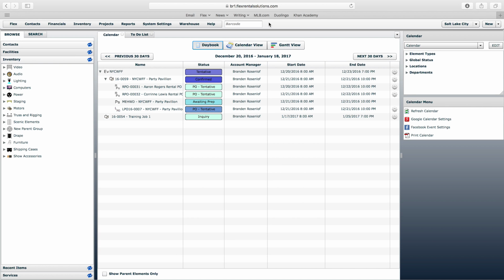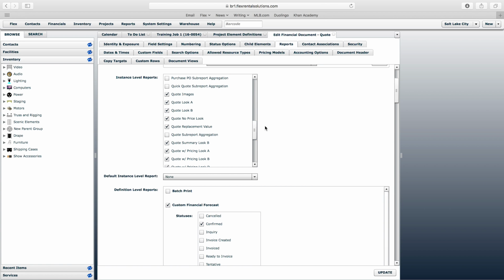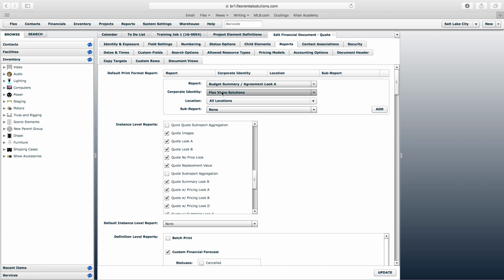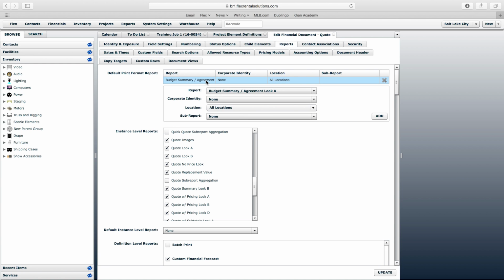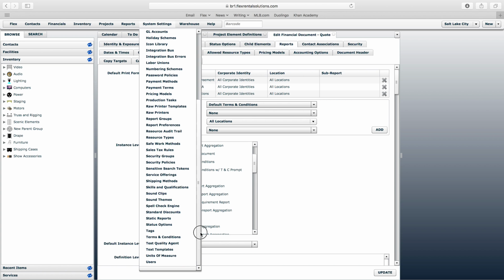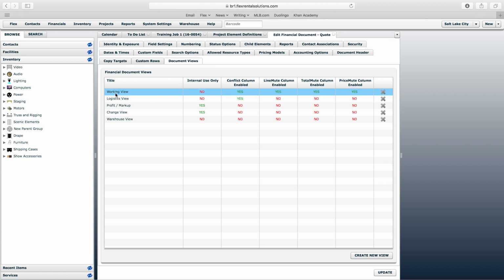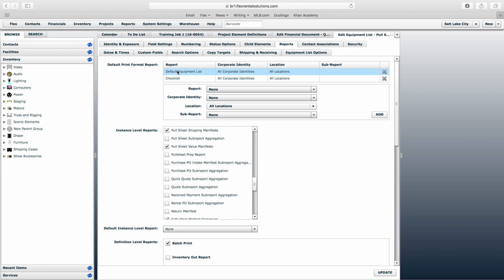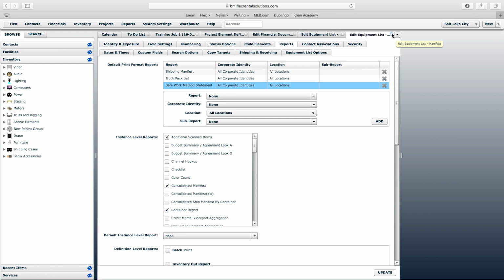Best Practices - Instance Level Reports